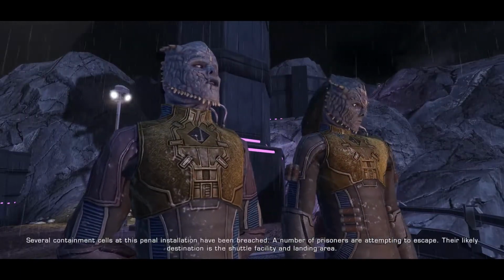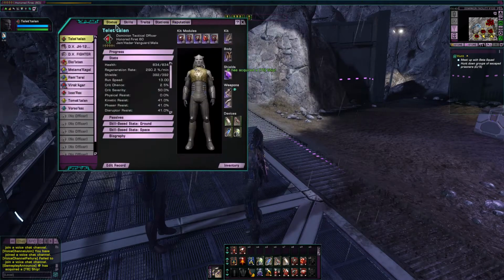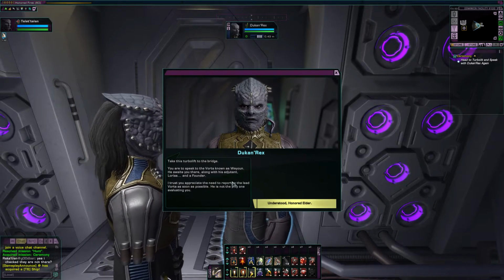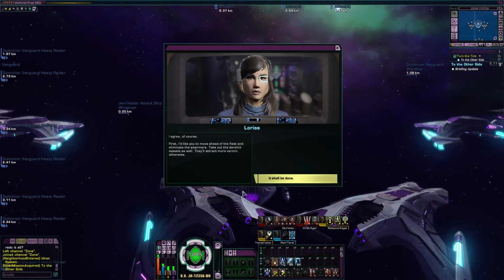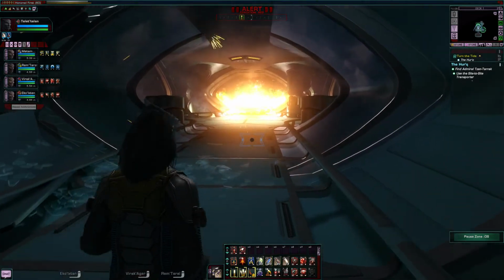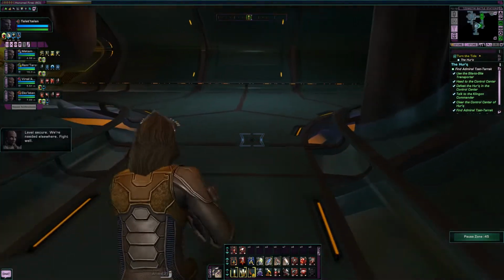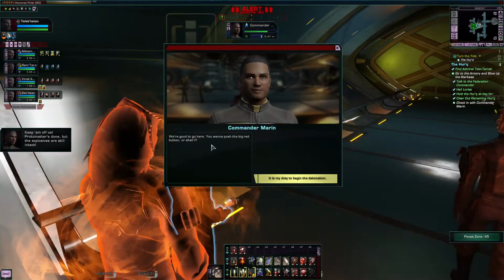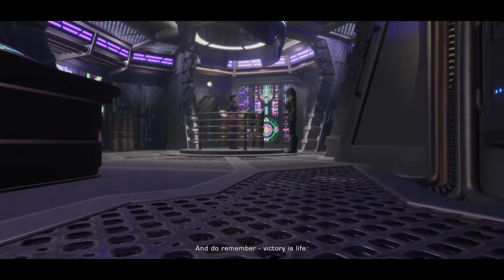[Spoilers!] Star Trek Online: Victory Is Life Episode 1; Tutorial Episodes [Star Trek Online]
[SPOILERS!] In this episode, we play through the the Jem'Hadar story arc Tutorial Episodes; Engineered for War, Hunt, Ceremony and Turn the Tide.